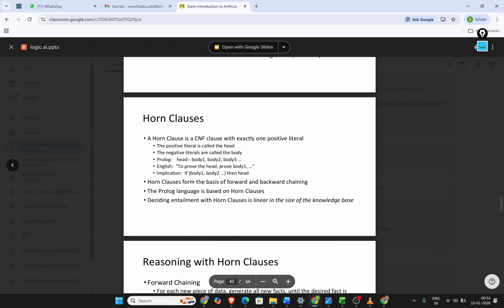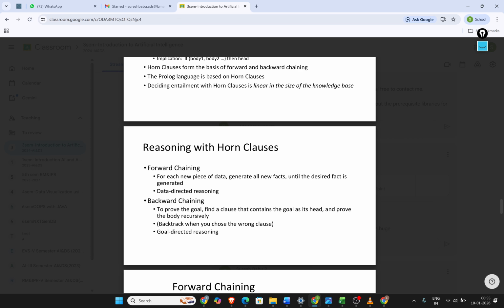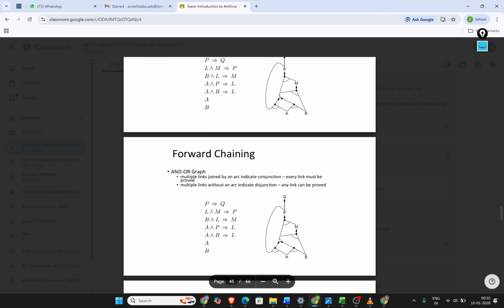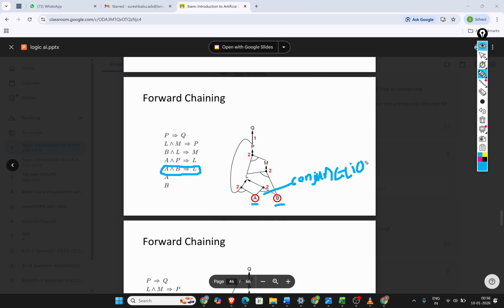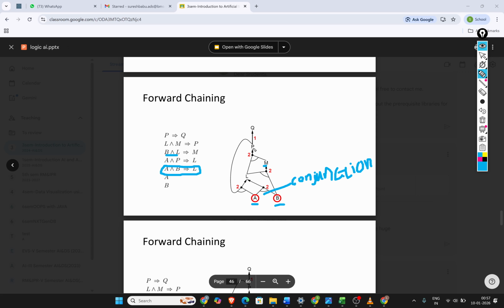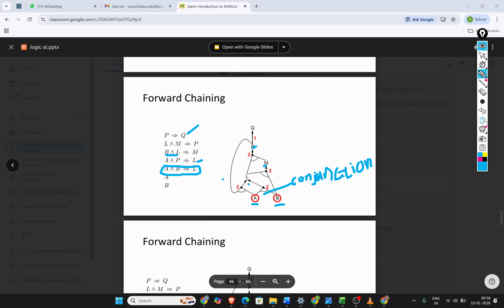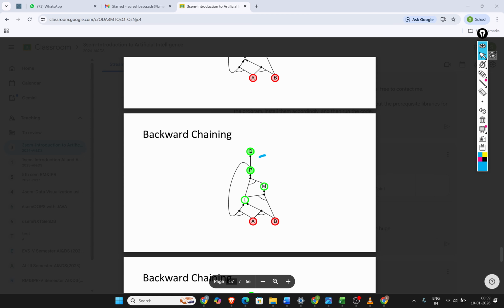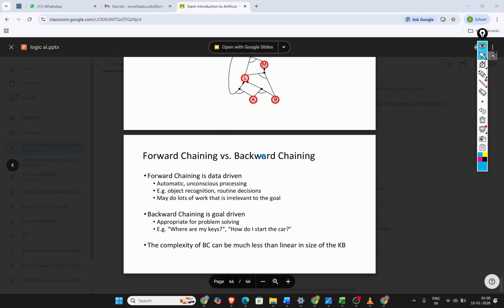FORWARD AND BACKWARD CHAINING PROPOSITION LOGIC